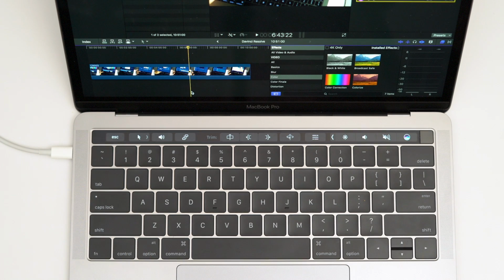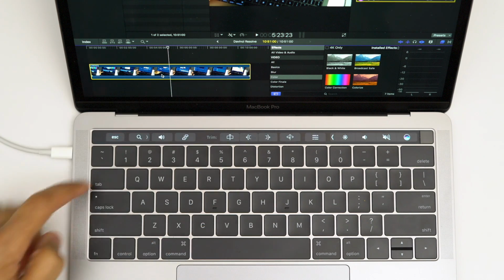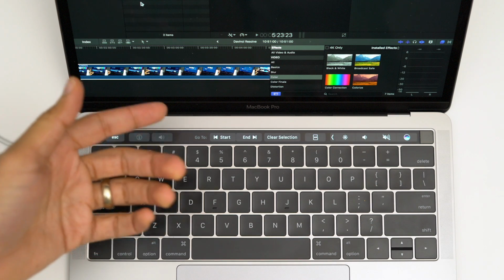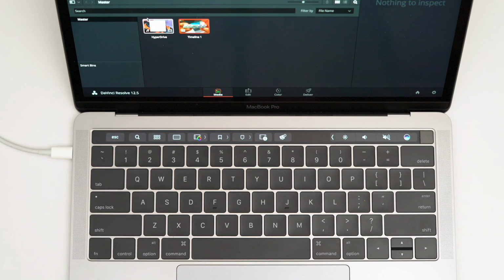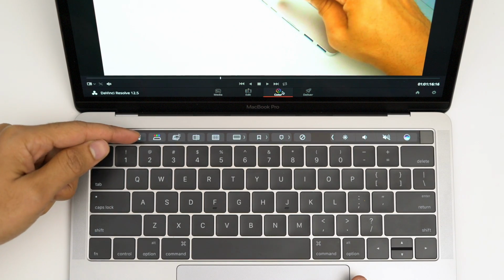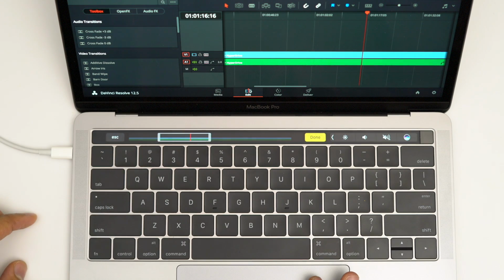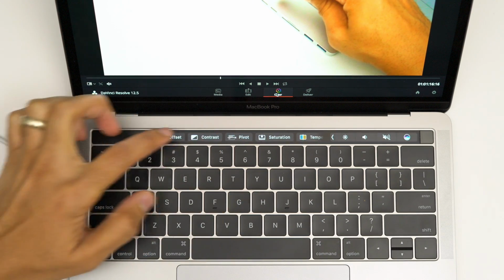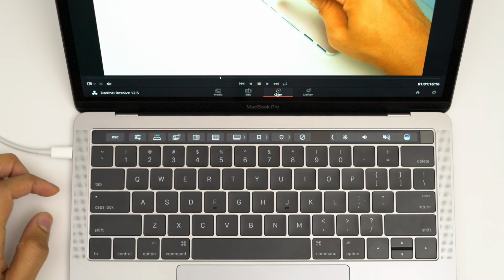DaVinci Resolve adds Touch Bar Support for new MacBook Pro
A brief look at Final Cut Pro X vs DaVinci Resolve Touch Bar support for the new MacBook Pro.